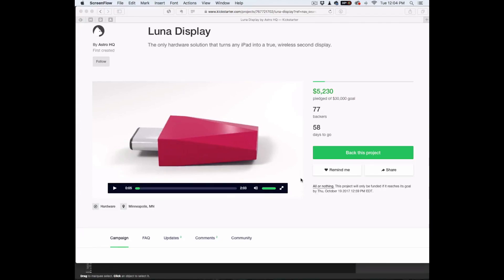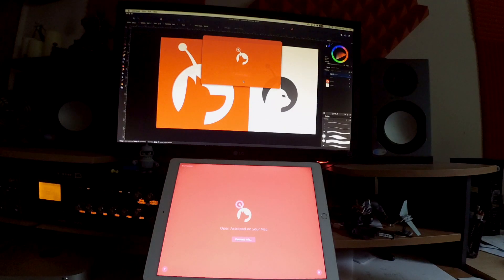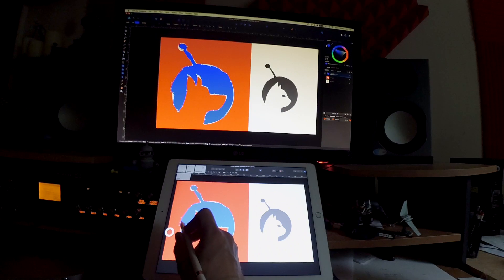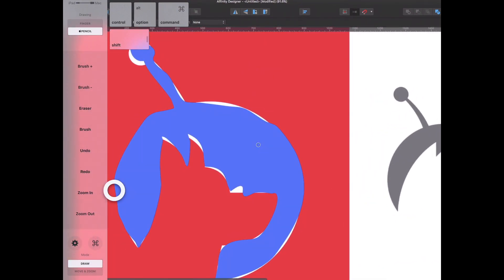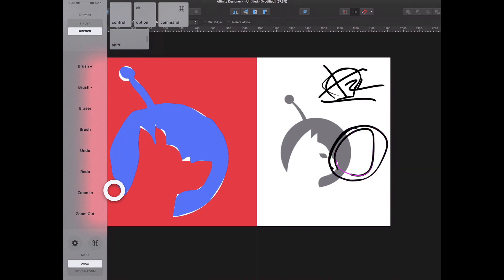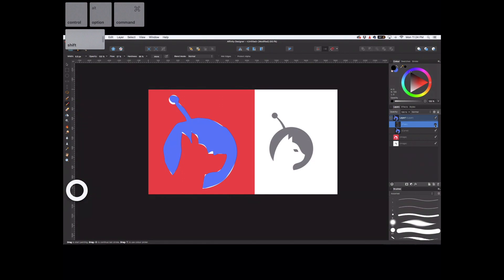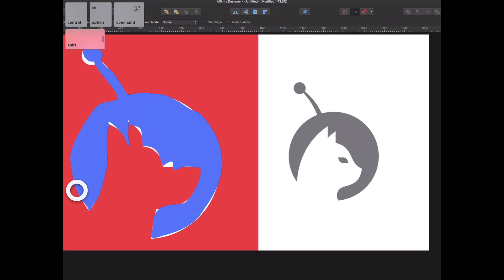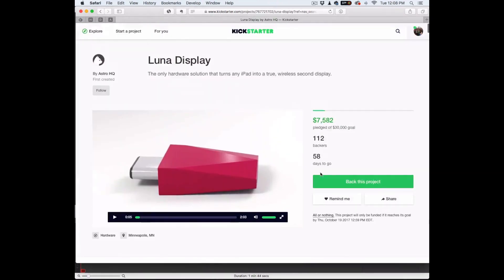Astropad Luna Display + Astropad overview - Graphic Design News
Astropad has launched there Luna Display Kickstarter that could be a major game changer for graphic designers. Also we'll take a look at the Astropad app for iPad and if you don't already know about it I'll show you what its all about.